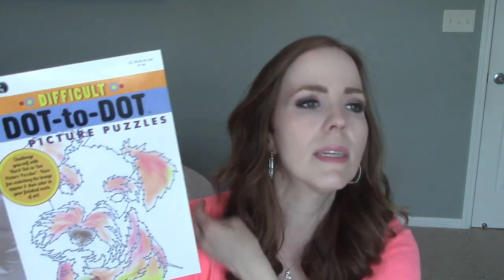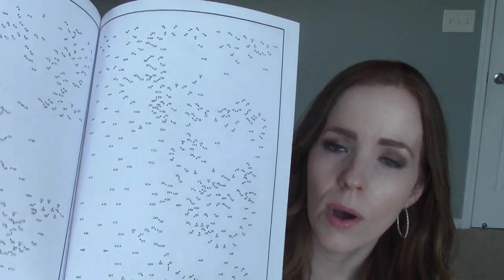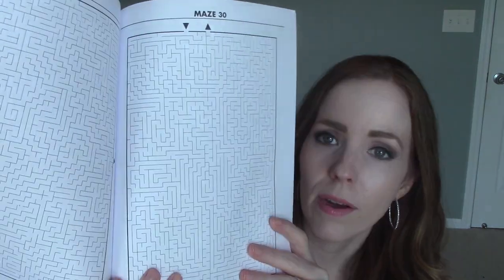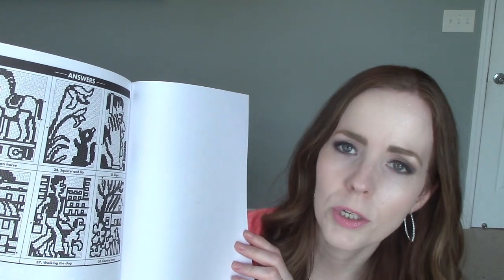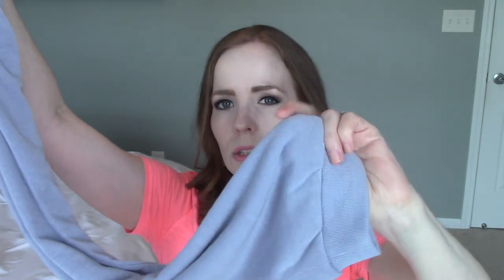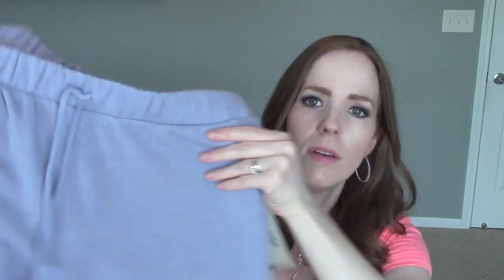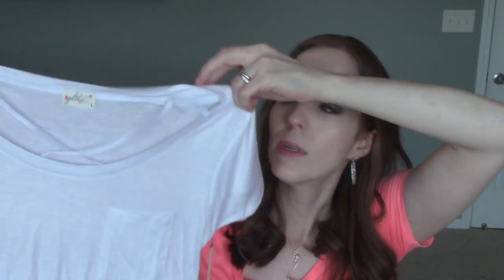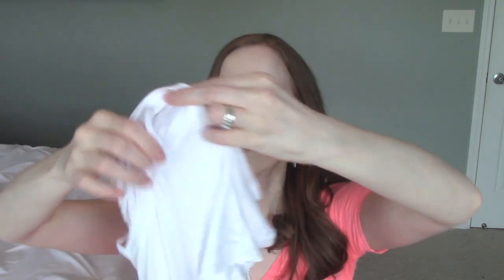CHEAP HAUL 💵 NOTHING OVER $10! | DOLLAR TREE, GORDMANS & MORE!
In today's budget haul, nothing cost more than $10! I am sharing things I picked up from Dollar Tree, Gordmans, eyeslipsface.com and one thing from Target.  I love getting a good deal and I'm really excited about my shopping finds! What is your favorite thing I shared from today's haul?

LIVING ON ONE INCOME! | 7 Tips for How to Save Money on Medical Expenses! | Levoit Air Purifier

OPT OUT OF DISNEY HOUSEKEEPING, GET A DISNEY GIFT CARD! | How No Housekeeping Went on My Disney Trip

I LOVE MAIL and I would love to hear from you:
Becky Aplacetonest